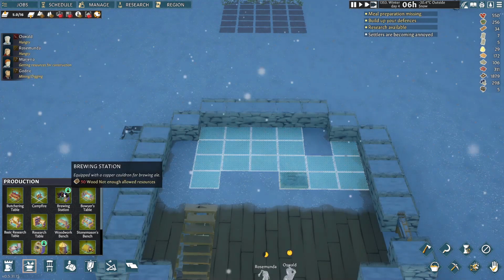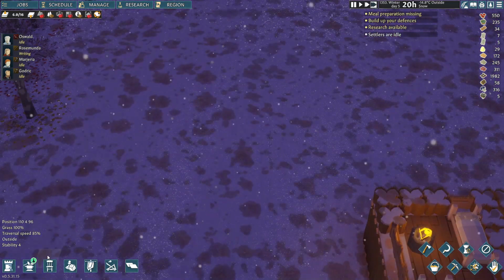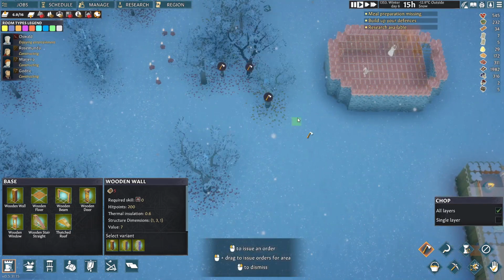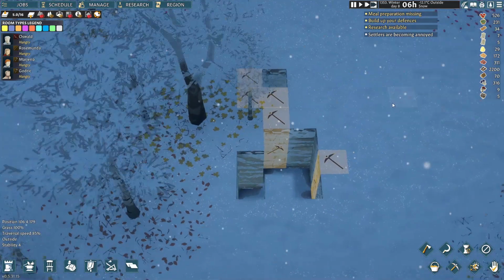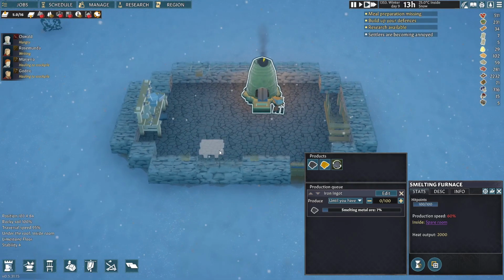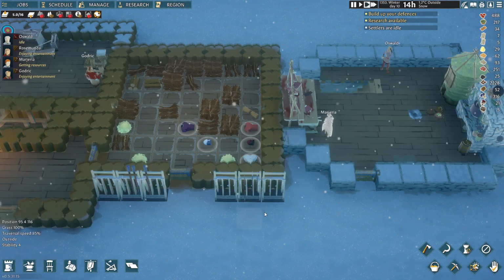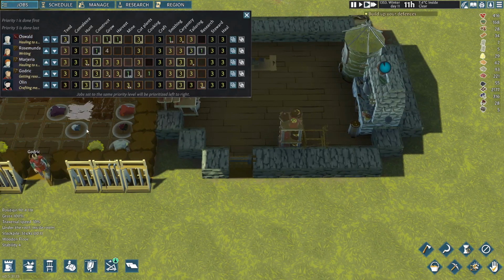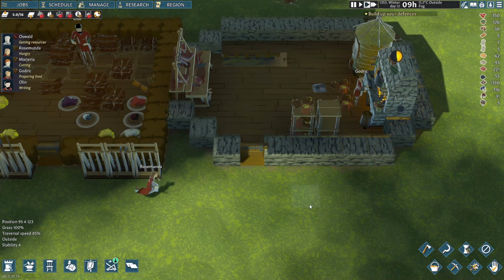Going Medieval | Management colony builder | Pt 7 Finished Kitchen and a Blacksmith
I am really enjoying making content for all of you.